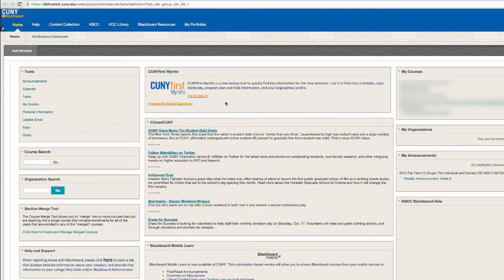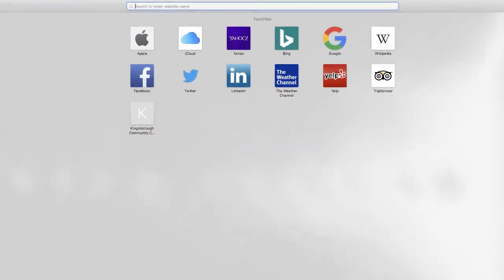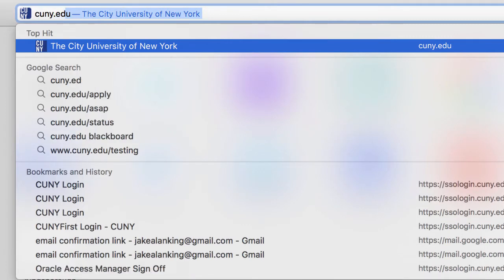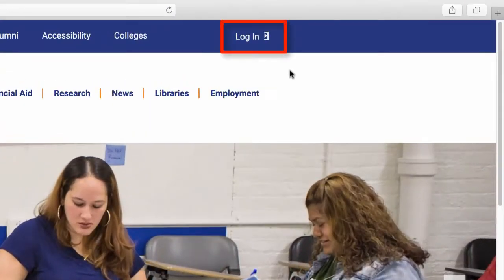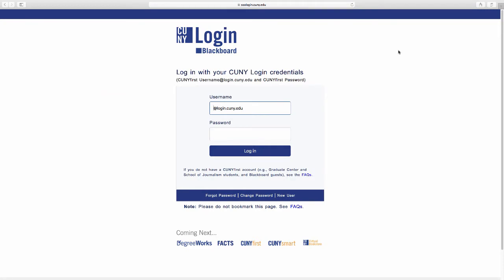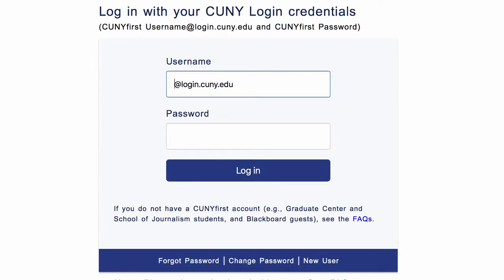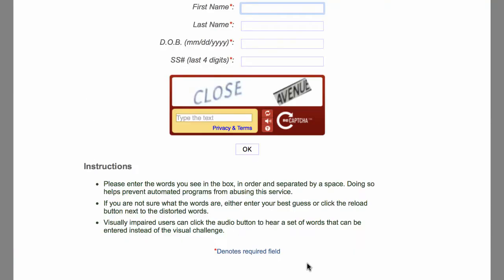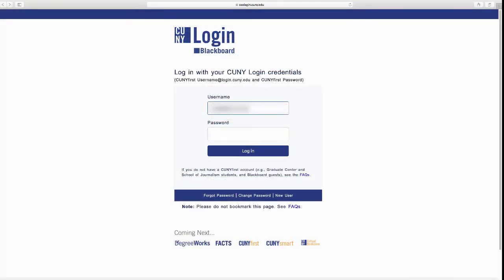Blackboard 9.1: How to Access Blackboard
0:28 - How to log in to Blackboard